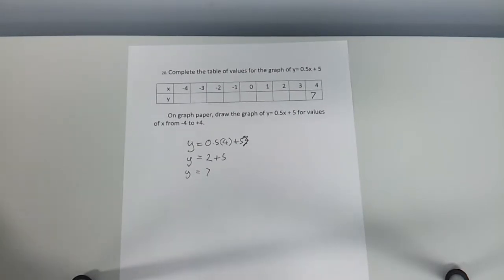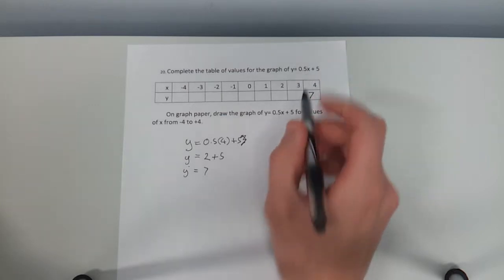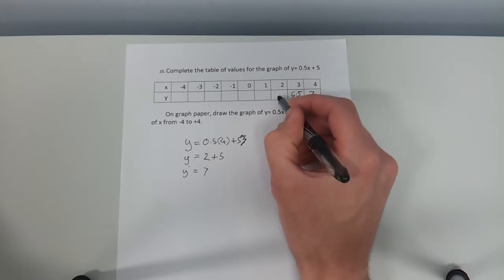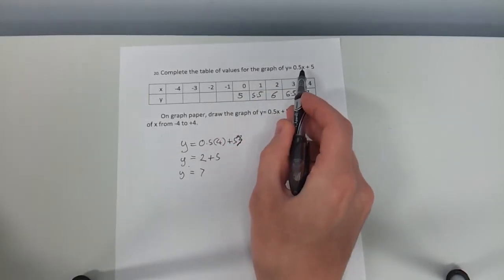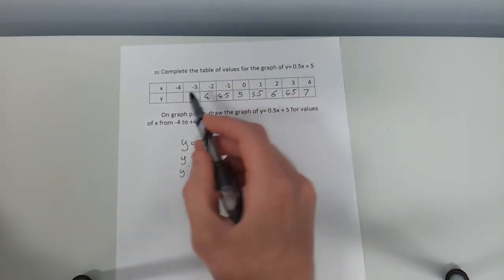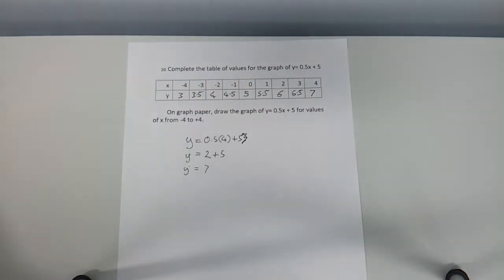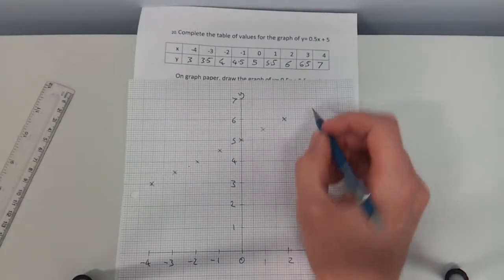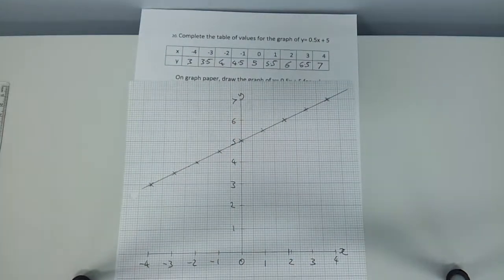Access Number Mock Exam Question 20 Non-Calculator